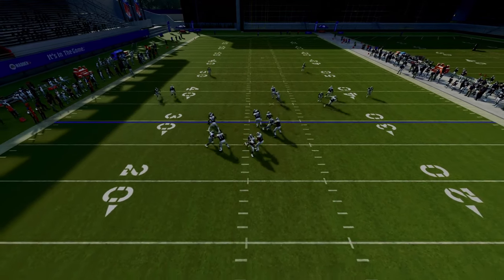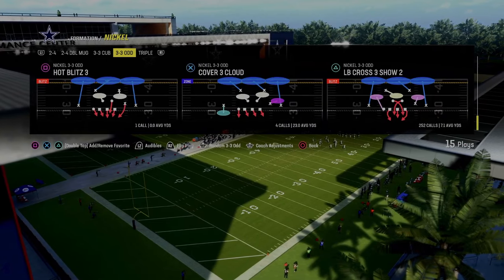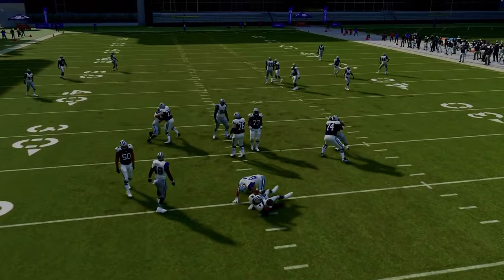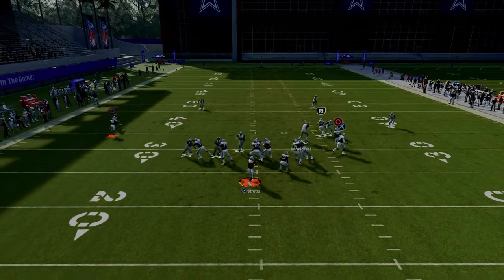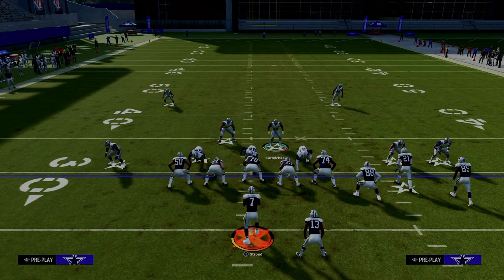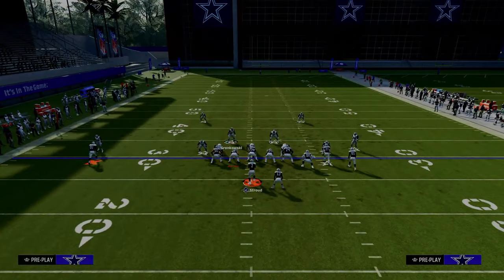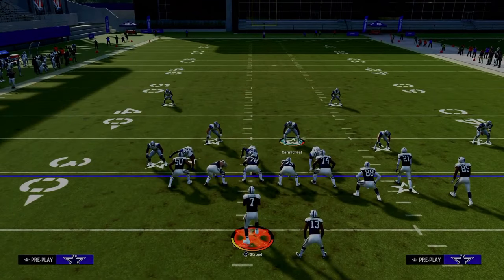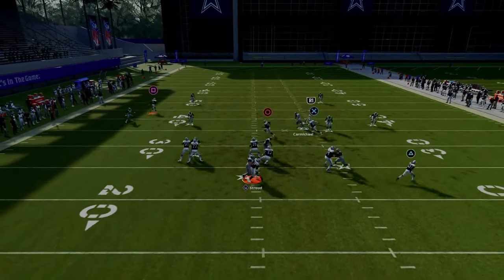The 3-3-5 ODD BLITZ